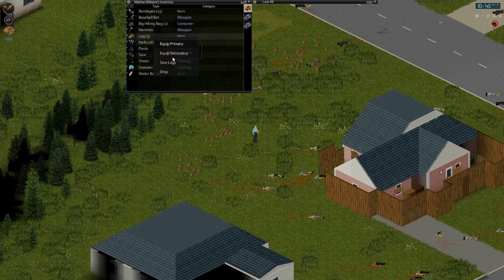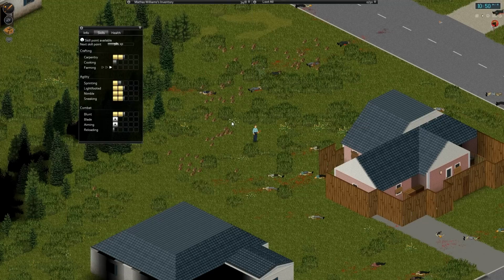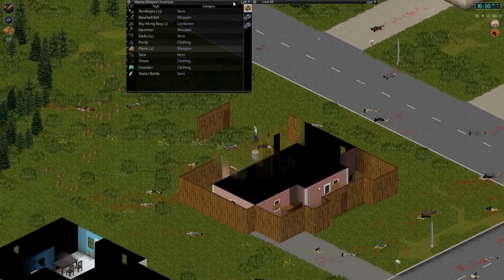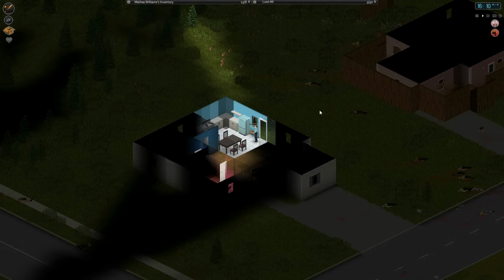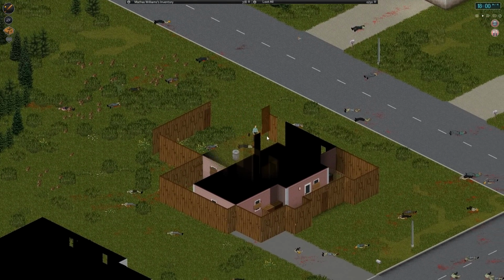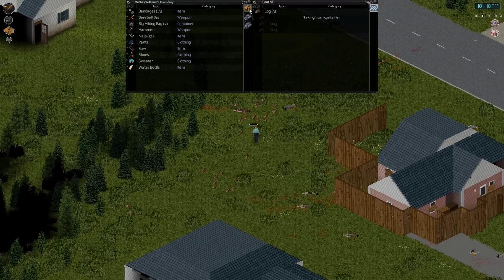Let's Play Project Zomboid [42] - Less Than I Thought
Project Zomboid is a hardcore Zombie Survival RPG for PC, Mac and Linux! In Project Zomboid you'll be tasked with building, scavenging, fortifying, eating, sleeping, surviving and so much more. The game is currently in development and on Steam Early Access! For those asking there is no multiplayer YET but is a planned implementation once the game is fully fleshed out and NPC's make it back into the game. Make sure you check out the game for more info and how to get the game! And good luck surviving!